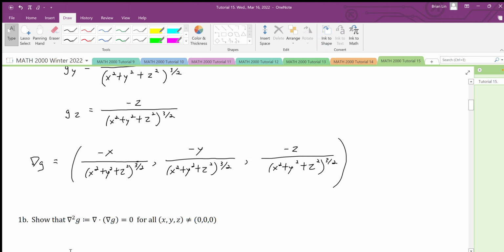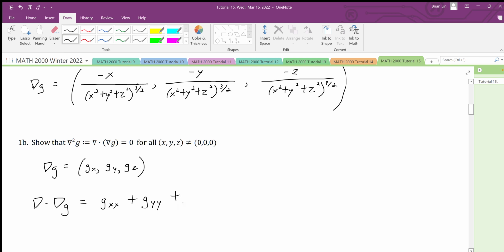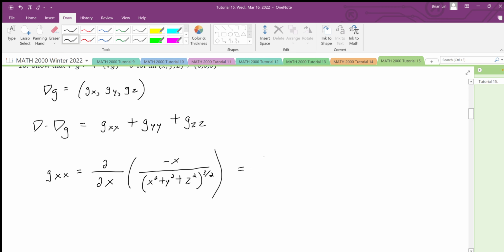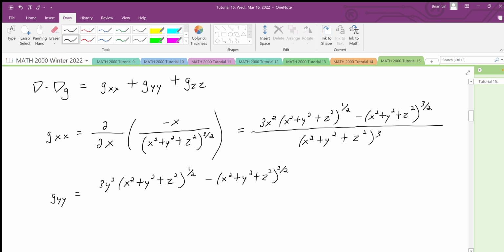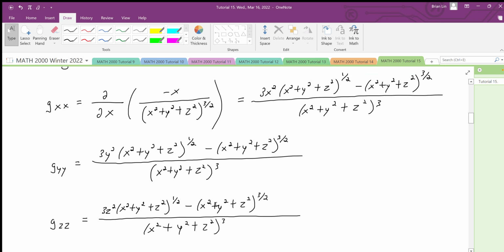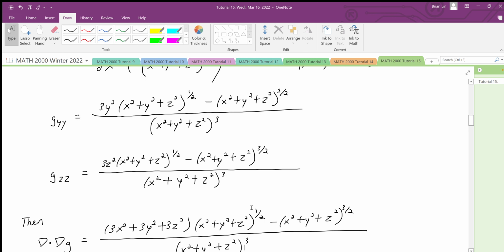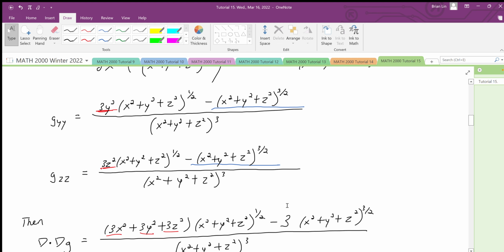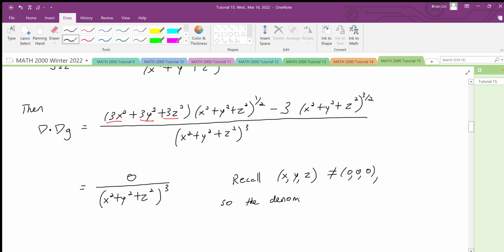MATH 2000. Tutorial 15 Q1b